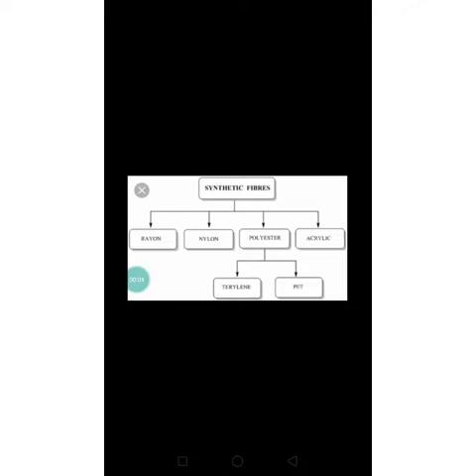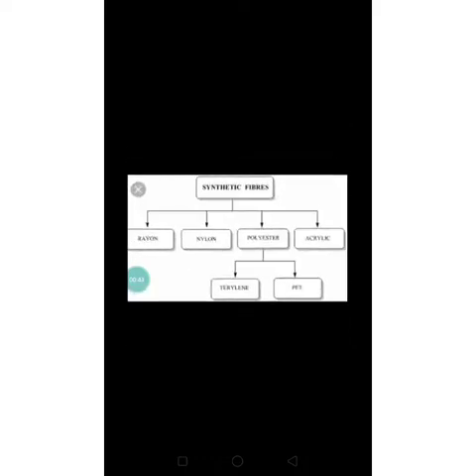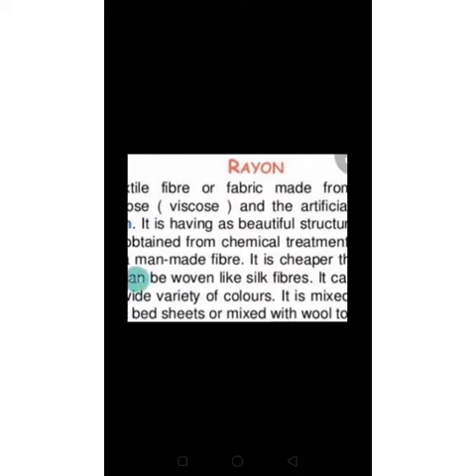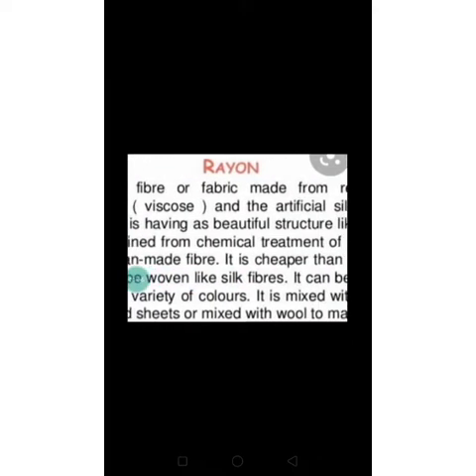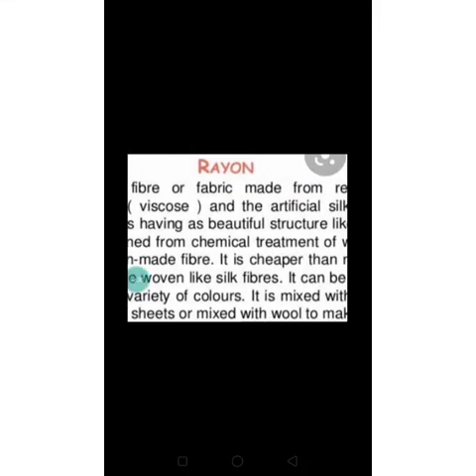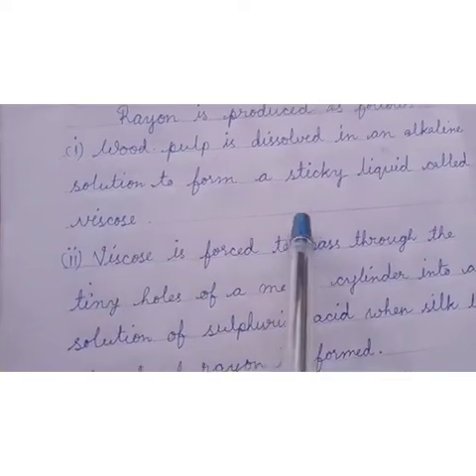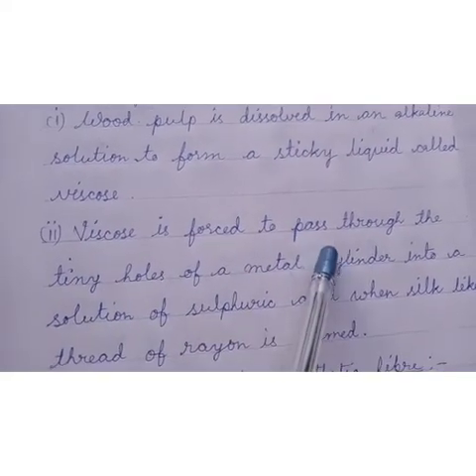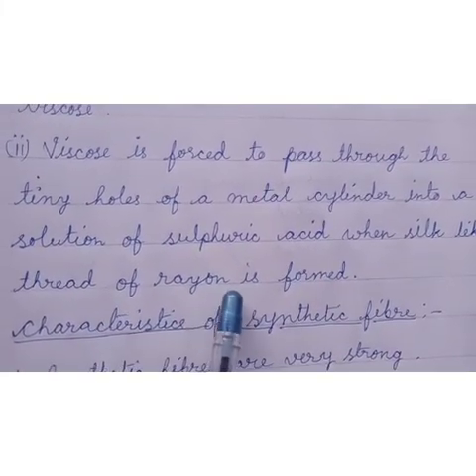Class VIII Chemistry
Variety of Synthetic Fibers